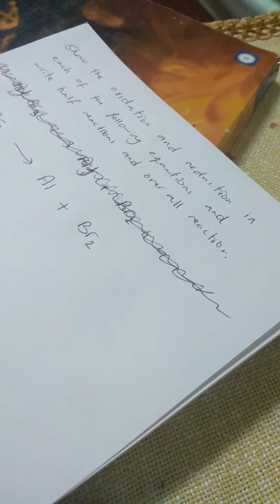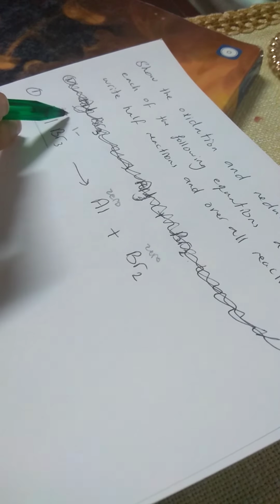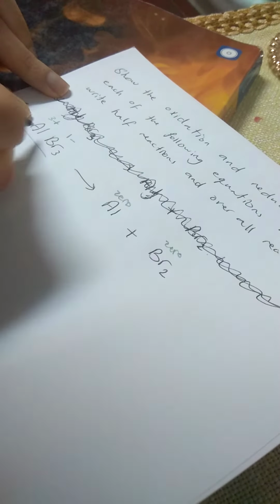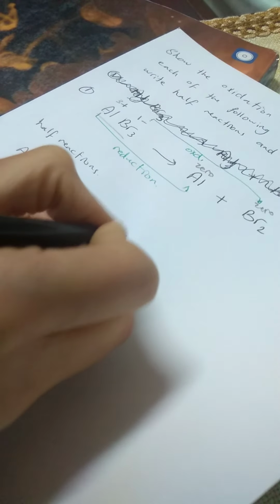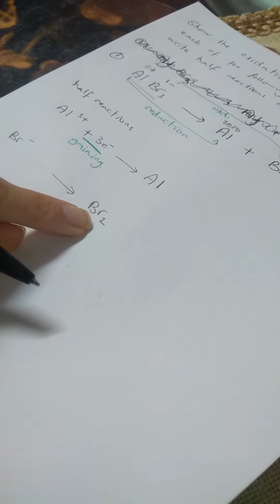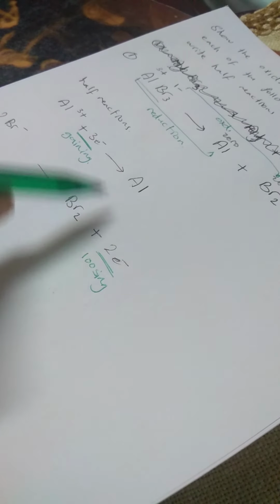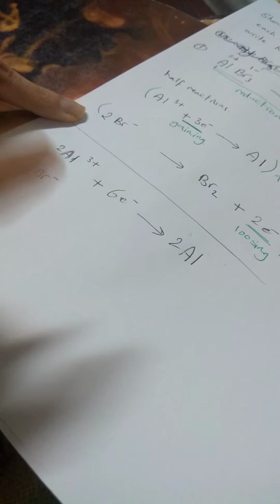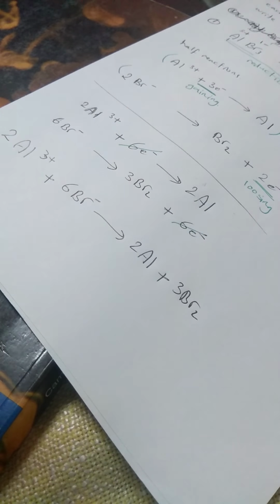Solving Redox reactions part1